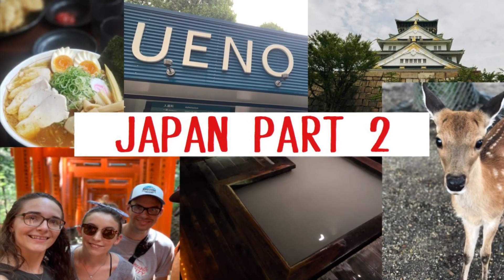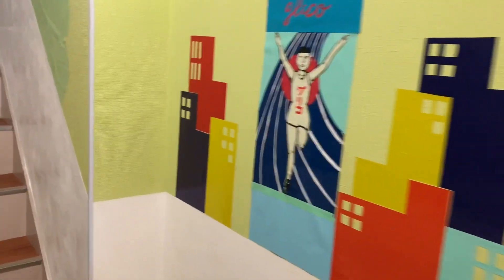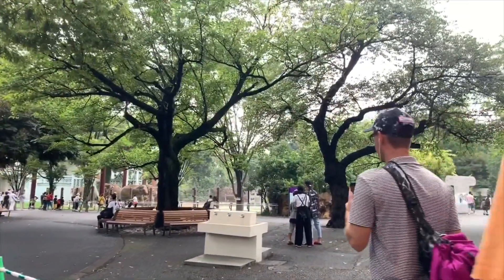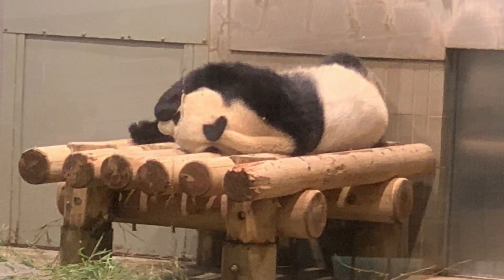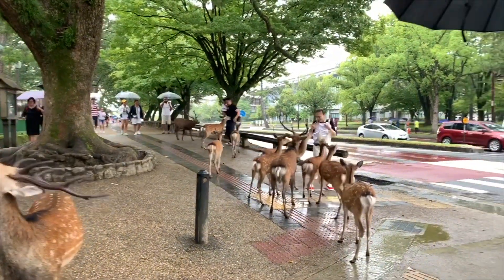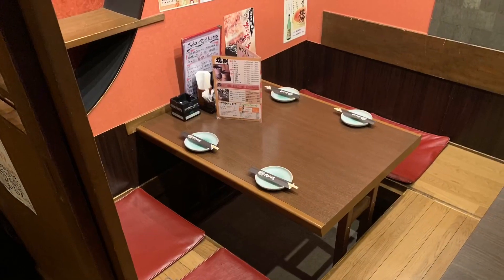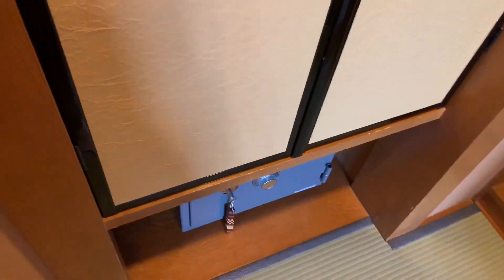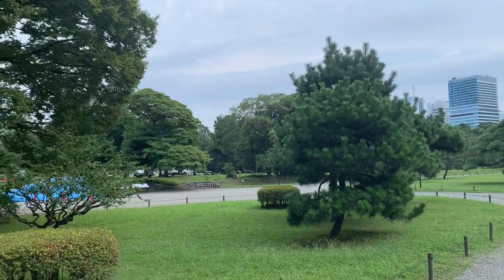TRAVELING TO JAPAN PART 2:: JAPAN PART 2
We stayed in Osaka and Kyoto for about 4 nights and throughout this video you will see just a few things we got to do! Including the zoo, Nara and so much more!

Hope you guys enjoy and make sure to check out Japan part 1